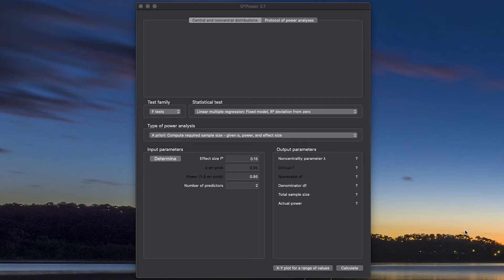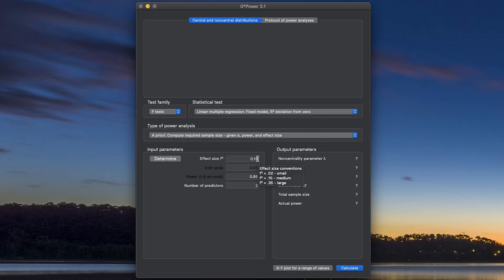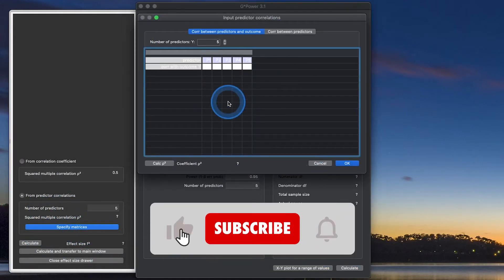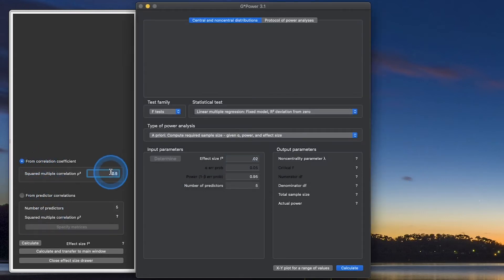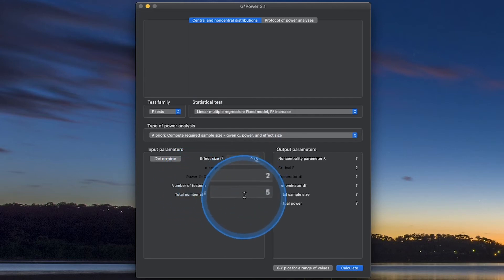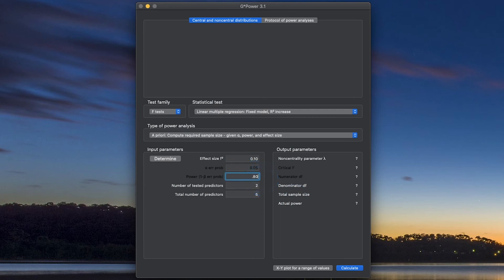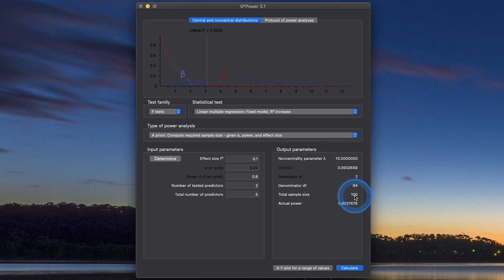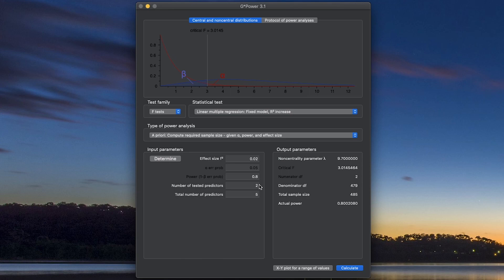G*Power 3.1 Tutorial: Linear Multiple Regression Power Analysis (Episode 7)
In this episode, I explain how to complete a priori power analyses for two kinds of effects in linear multiple regression: whether R-squared is different from zero OR if you are looking for whether R-squared significantly increases in a block or hierarchical design.

Timecodes:
0:00 Intro
0:43 R-squared different from zero
3:56 R-squared increase